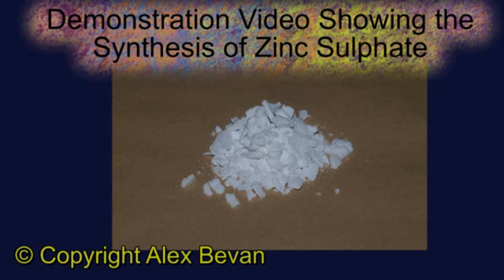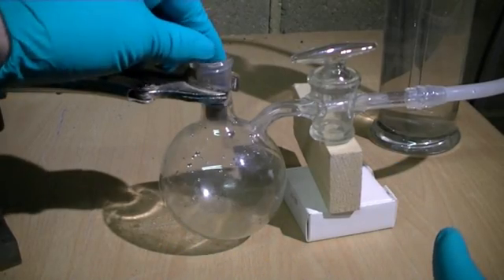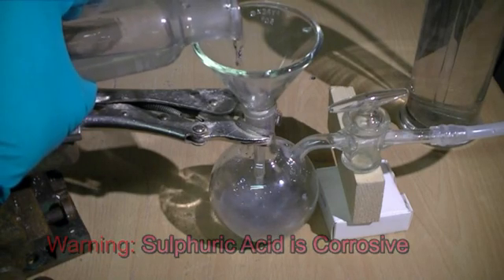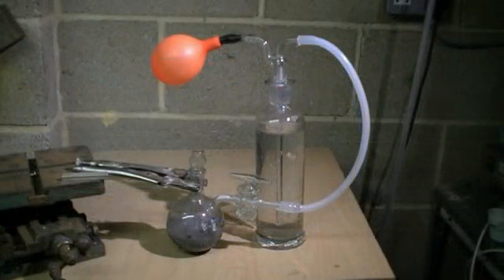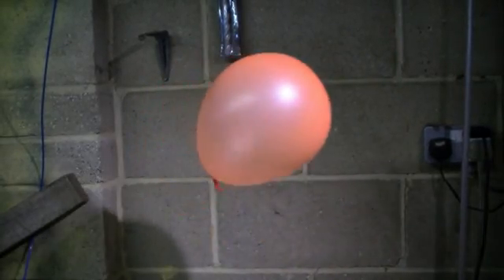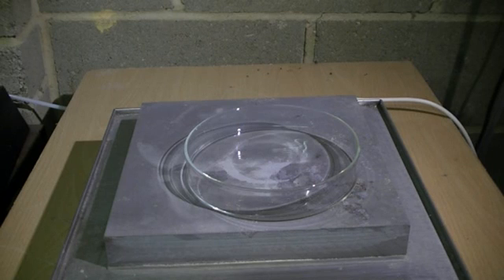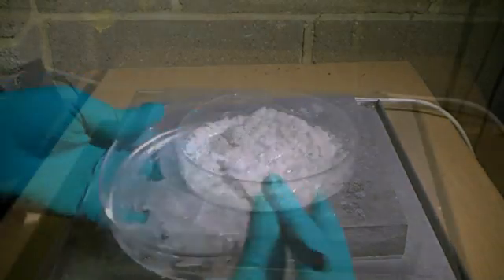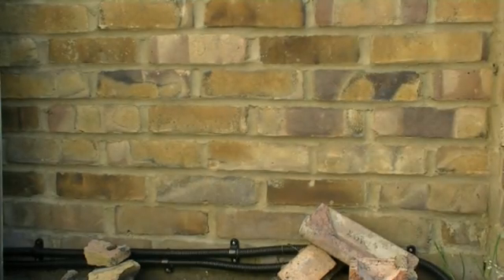How to Make Zinc Sulphate (ZnSO4)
This is a demonstration video showing how to make zinc sulphate using zinc metal and sulphuric acid